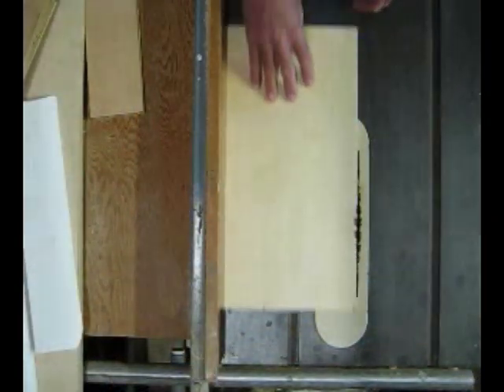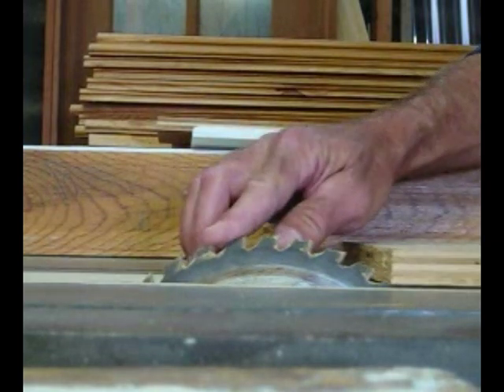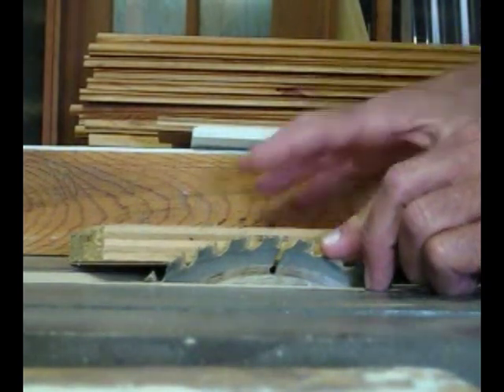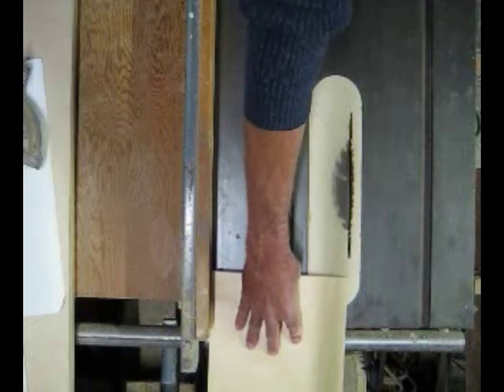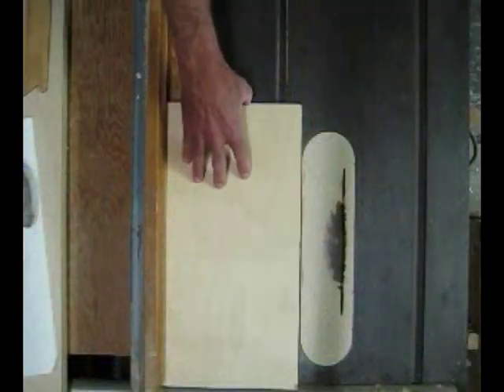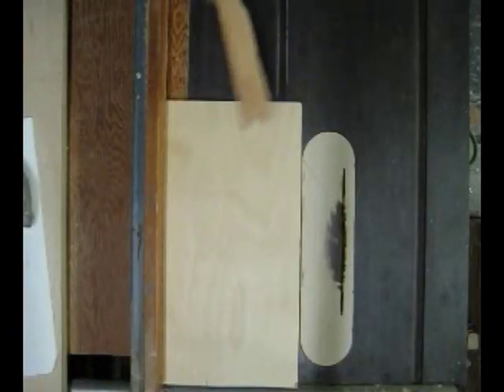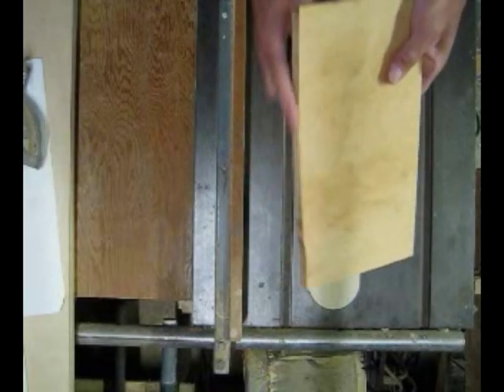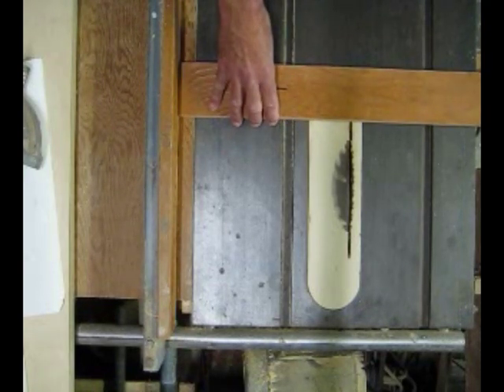How to Avoid a Table Saw Kickback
When using a table saw, this shows why and how a board can be thrown back at the operator, sometimes resulting in injury. this video is designed for older model table saws without riving knives. Guards were removed for visual purposes. Always follow recommended safety guidelines when using table saws.